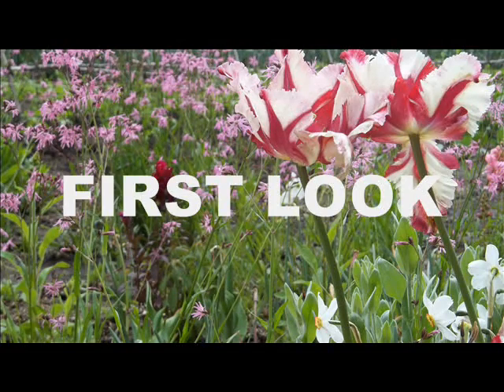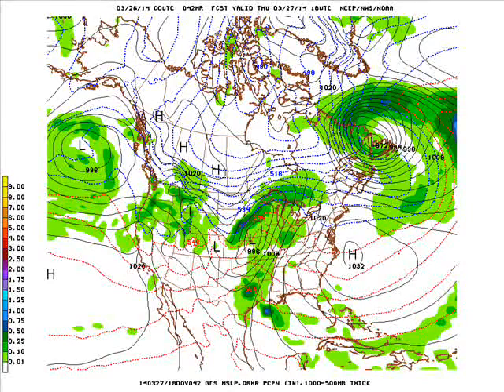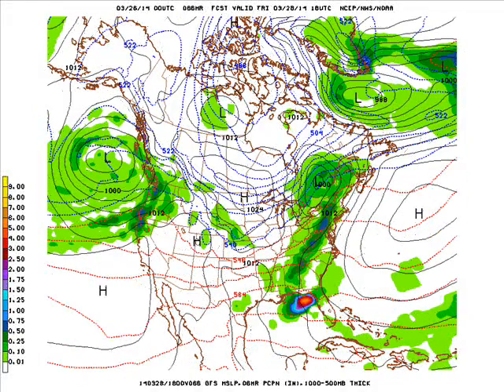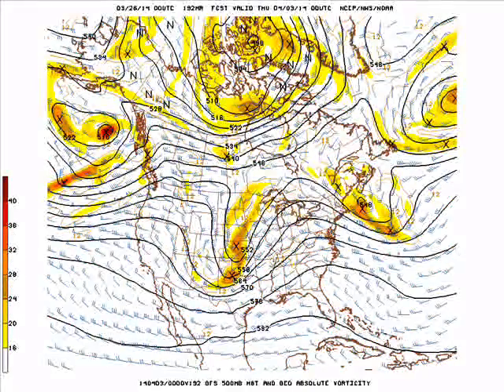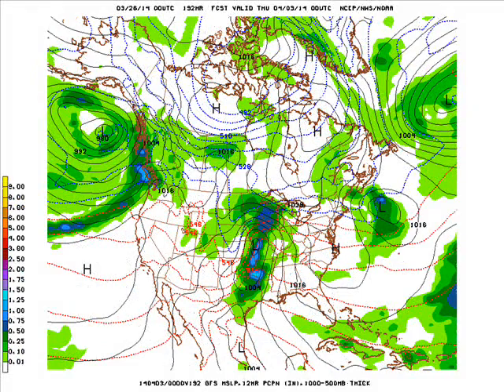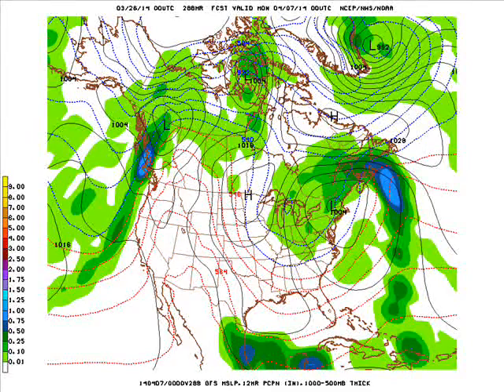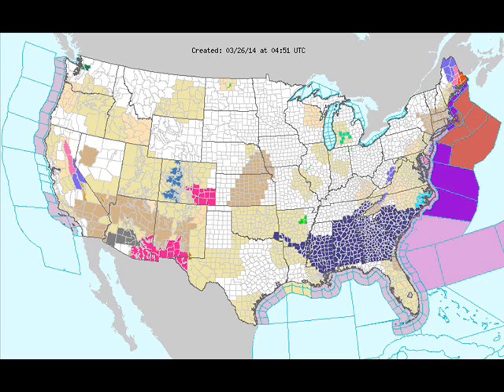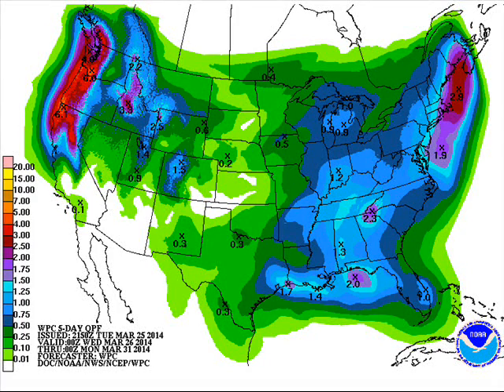Iowa Weather Report March 26th 2014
Iowa Weather Network's Iowa weather Report looking ahead at Forecasts and trends off the 00z GFS Model Run with the 48 hour regionwide forecast. The music in the forecast section is titled "Evergreen Hills" last used March 8th. I have a license to use the music from Stock Music.com.